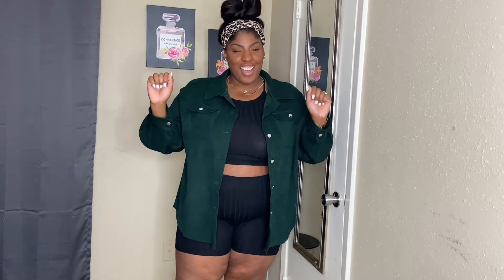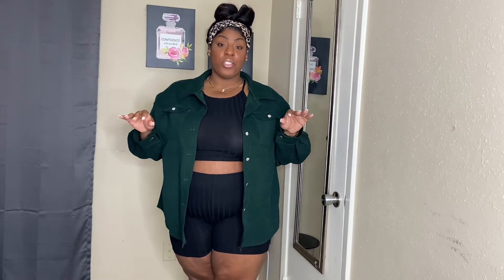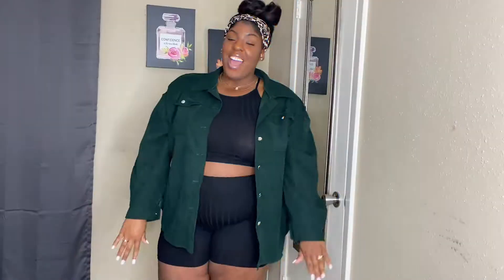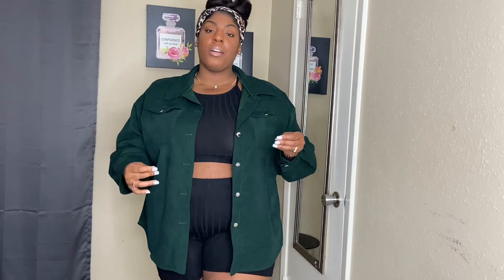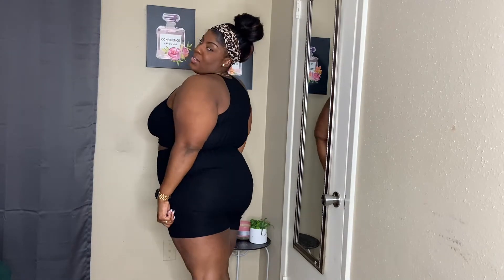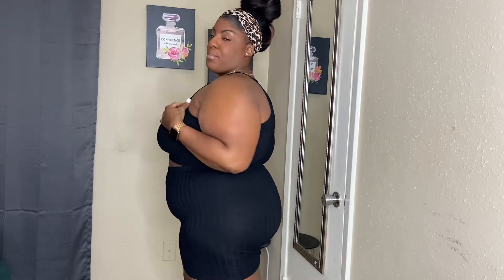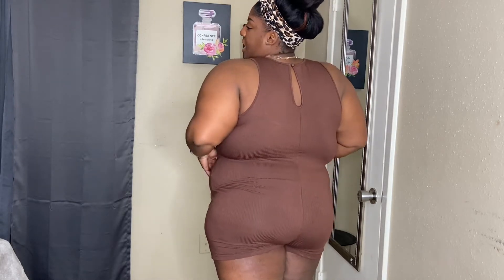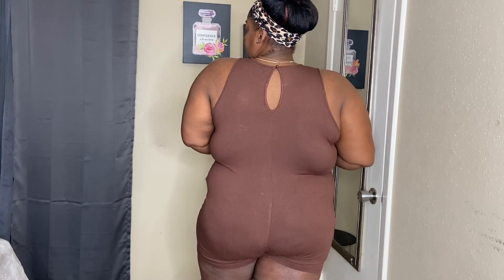SHEIN Plus Size | Tryon Haul | Fall Fashion Essentials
Ribbed Knit Cami Top & Biker Shorts

Plus Drop Shoulder Flap Pocket Corduroy Jacket

Plus Drop Shoulder Button Up Cord Shacket

Plus Ripped Raw Hem Button Front Denim Jacket

Plus Plaid Patched Pocket Drop Shoulder Blouse & Crop Tube Top

Plus Drop Shoulder Zip Front Cord Hooded Jacket

Quilted Chain Fanny Pack

Chevron Flap Shoulder Bag

Croc Embossed Baguette Bag

Plus Solid Unitard Romper

Plus Solid Pencil Dress

1pc Halterneck Cut Out Front Bodycon Dress

Also make sure you check out my sister and I on our twin page: Instagram:DoubleTroubleTwinssss

Shop Nowstalgia Collection